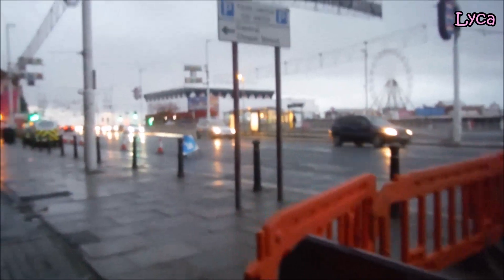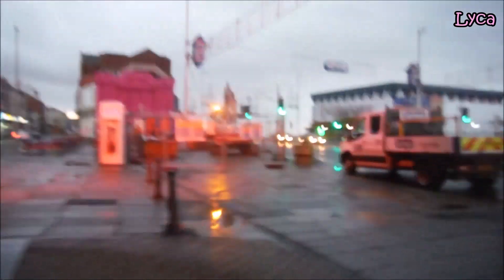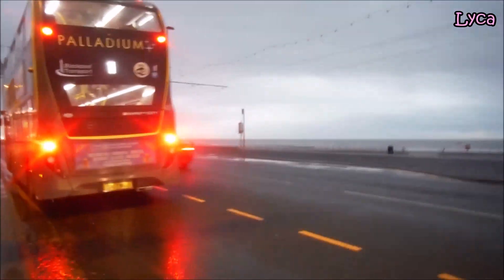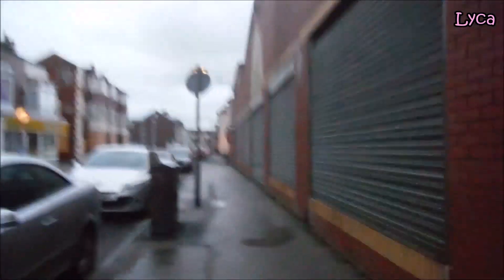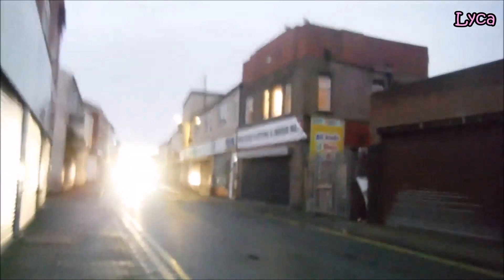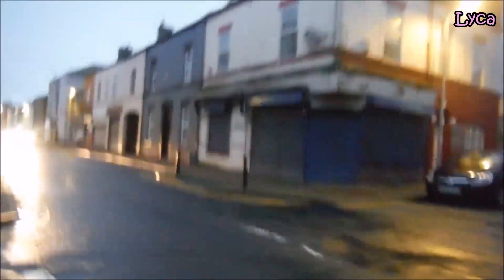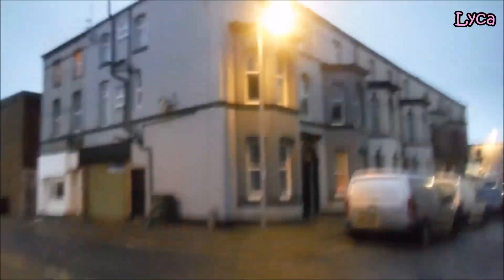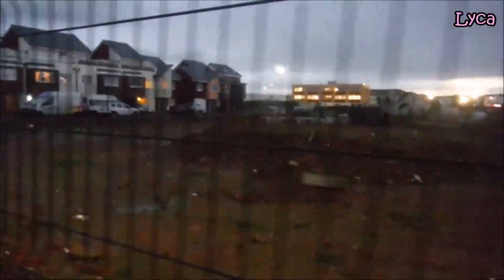It's raining and getting dark Underground toilets and other stuff Blackpool with wobbly camera.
I took a walk down the Golden Mile near Chapel Street to investigate the work going on near the old underground subway.
so sorry the camera is so wobbly.
December 2020
Lyca31